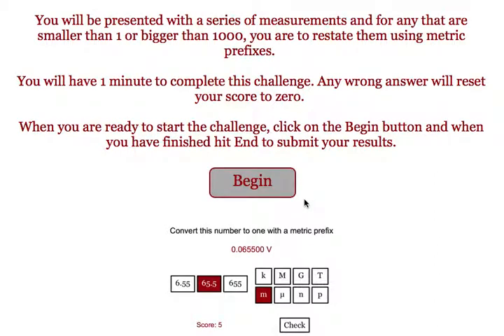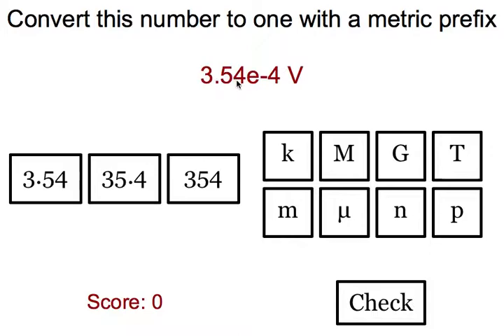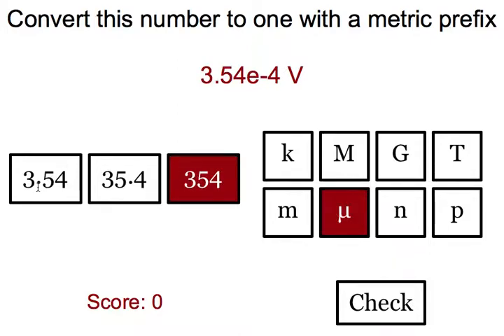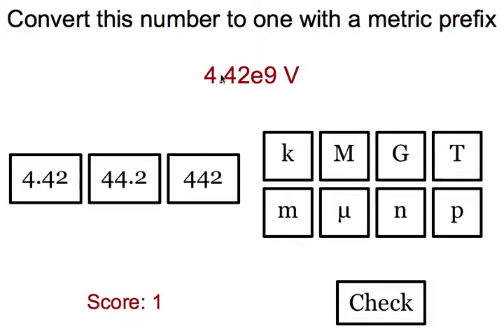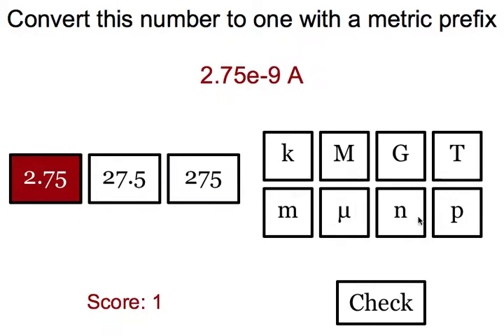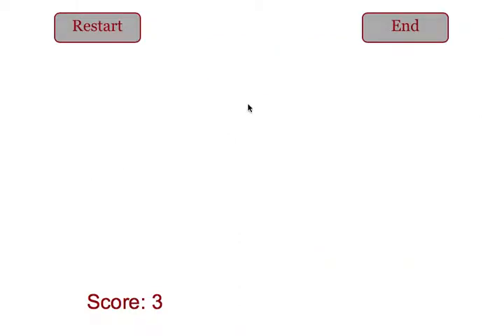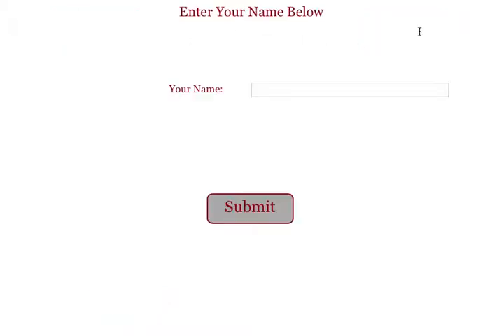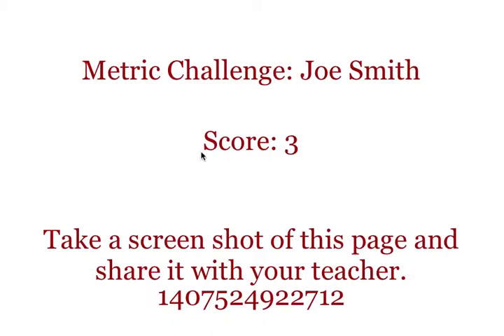Overview of Metric Prefix Challenge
A quck overview video showing how to use the metric prefix challenge program.  In this program students are to practice writing numbers with metric prefixes.